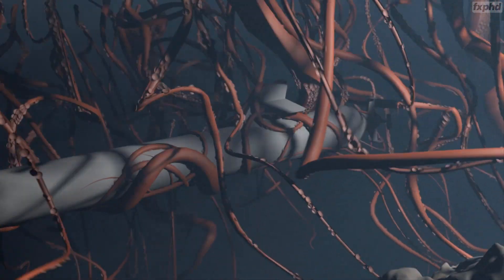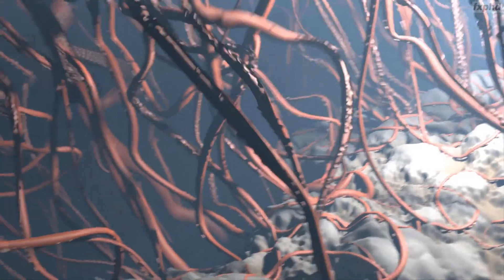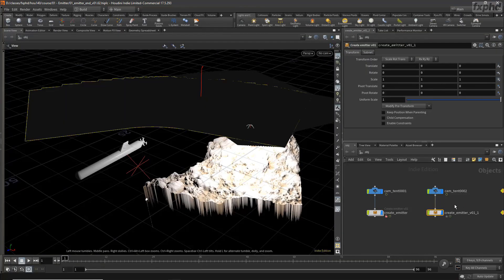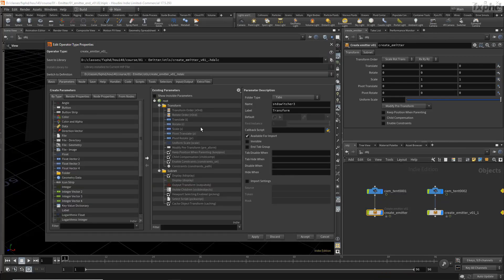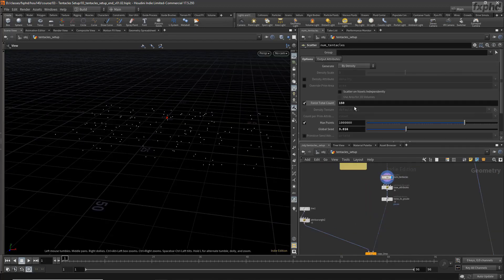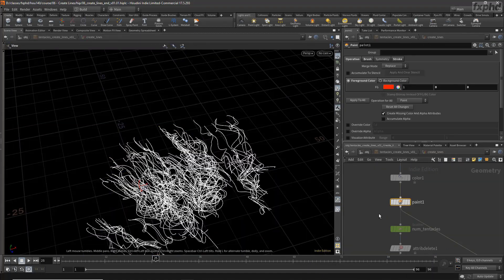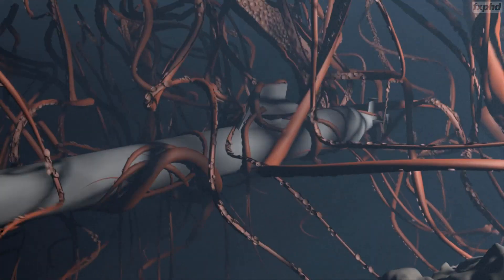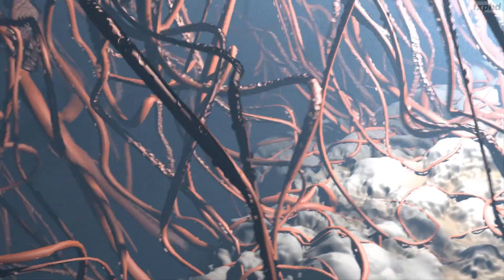Houdini FX Tool Building Foundation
This introductory level course aims to get you started with a solid base of the foundations of tool building, showing how to create a complex Houdini file so that it can be run in dozens or even hundreds of shots with minimal effort in a pipeline.